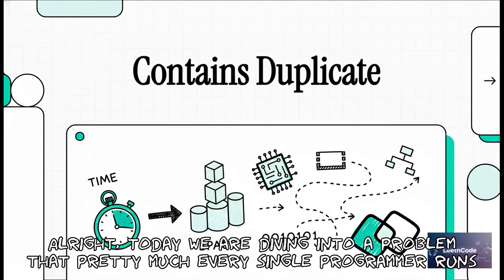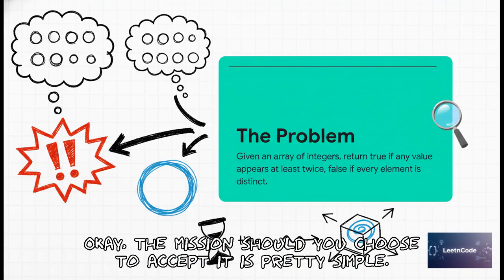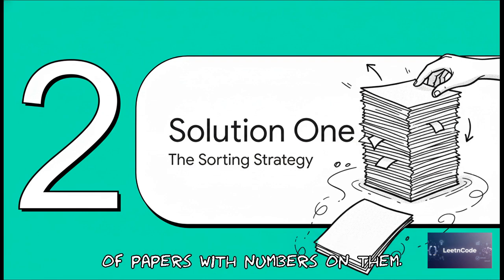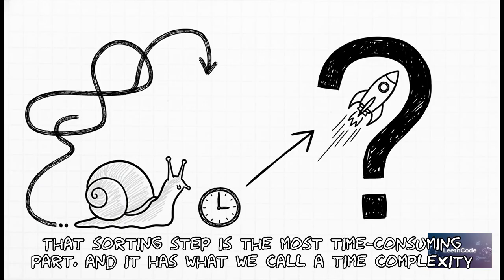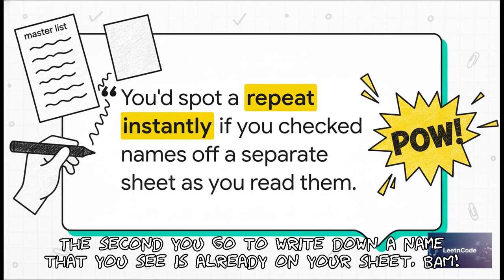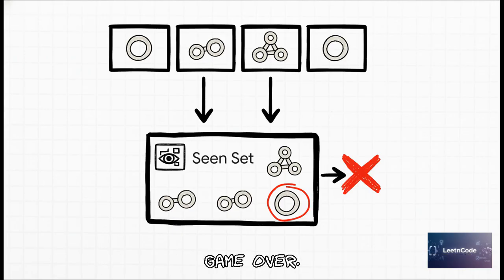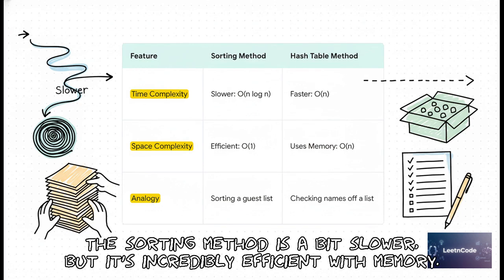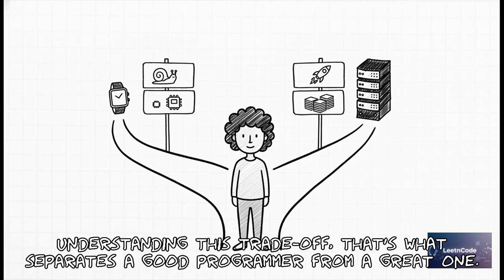AI Assisted Cracking of LeetCode Contains Duplicate